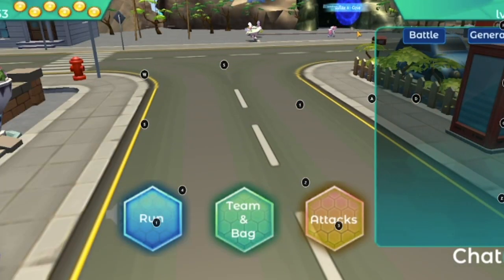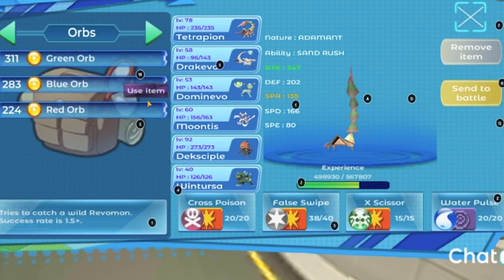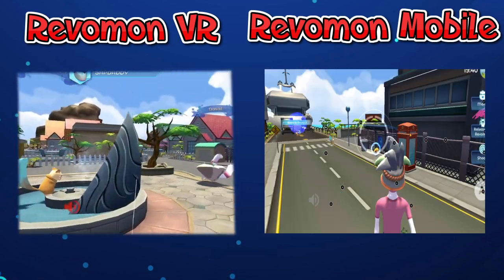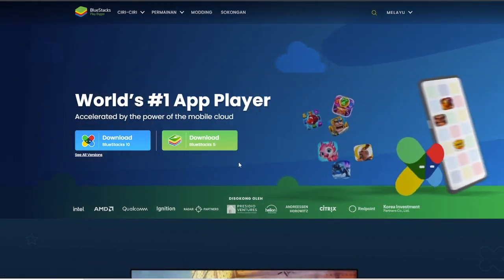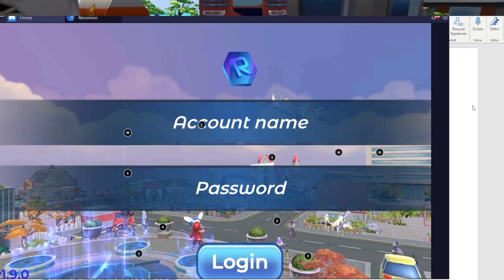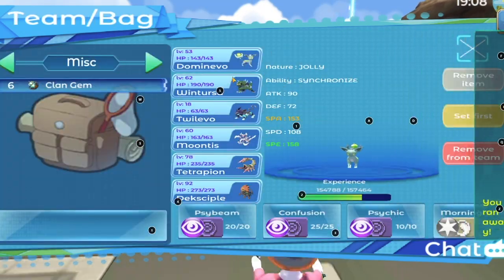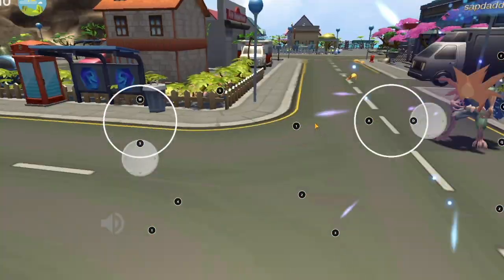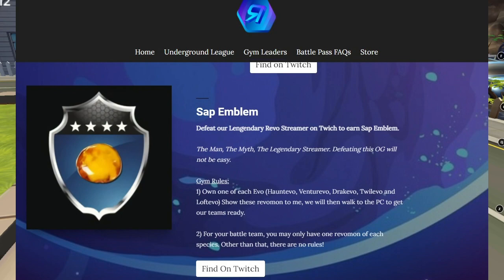How to Play Revomon on your PC!!!